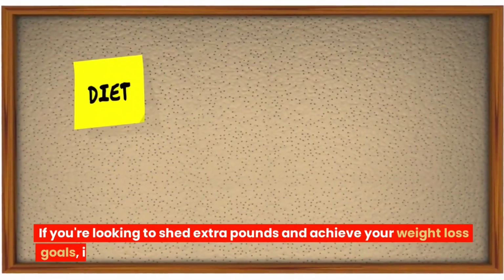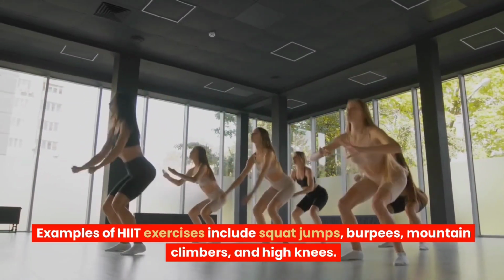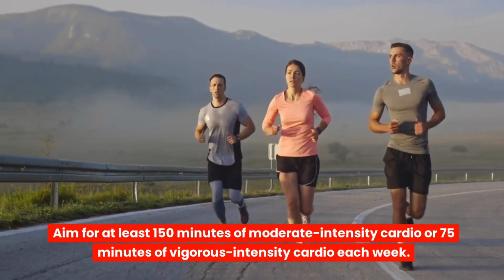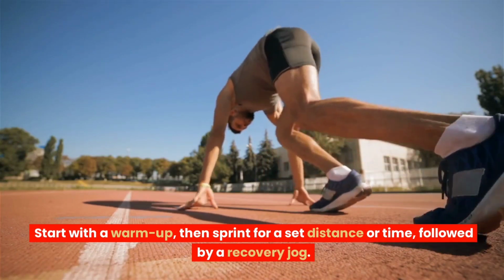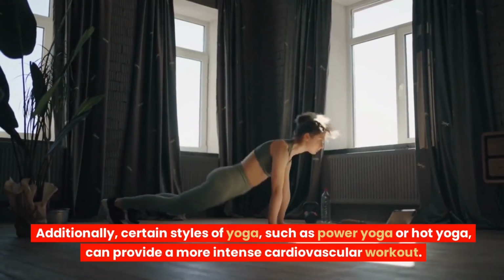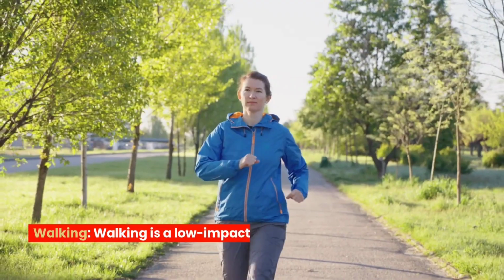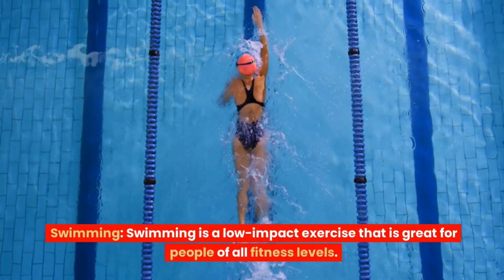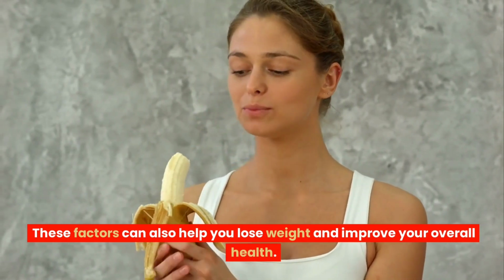The Best Exercises for Weight Loss: Effective Workouts to Burn Fat and Get Fit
Welcome to our fitness channel, dedicated to helping you achieve your weight loss goals through effective workouts that burn fat and improve overall fitness. In this invigorating video, we'll guide you through a carefully curated list of the best exercises for weight loss.

🌟 Key Exercise Highlights 🌟

High-Intensity Interval Training (HIIT): Discover the power of HIIT workouts, combining short bursts of intense activity with brief recovery periods. Learn how HIIT maximizes calorie burn and boosts metabolism long after your workout.

Cardio Blast: Join us for heart-pumping cardio exercises like jumping jacks, high knees, and mountain climbers. Explore the benefits of elevating your heart rate to shed unwanted pounds.

Bodyweight Circuit Training: Unleash the power of bodyweight exercises in circuit training routines. Engage multiple muscle groups to burn fat and build strength simultaneously.

Tabata: Dive into Tabata, a form of HIIT that involves performing one exercise at maximum effort for 20 seconds, followed by 10 seconds of rest. Experience the intense calorie burn and improved endurance.

Strength Training: Learn how strength training builds lean muscle mass, enhancing your metabolism and contributing to long-term weight loss success.

Jump Rope: Embrace the simplicity of jumping rope as an effective calorie-burning exercise that also improves coordination and agility.

Dance Fitness: Have fun with dance-inspired workouts that get your body moving and your heart rate soaring while shedding calories.

Cycling: Explore the benefits of cycling, whether outdoors or on a stationary bike, to burn fat and enhance cardiovascular fitness.

Swimming: Dive into the pool for a low-impact, full-body workout that targets major muscle groups and promotes weight loss.

Yoga for Weight Loss: Experience the transformative power of yoga to promote mindful eating, reduce stress-induced eating, and enhance your body awareness.

We're dedicated to helping you on your weight loss journey and achieving a healthier, fitter you.

Let's embark on this exhilarating journey to torch calories, build strength, and achieve your weight loss goals. Join us as we explore the best exercises for weight loss, empowering you to live a more vibrant and healthy life! 💪🏽🔥